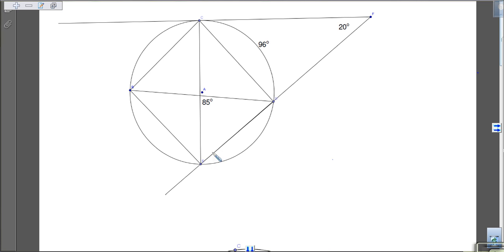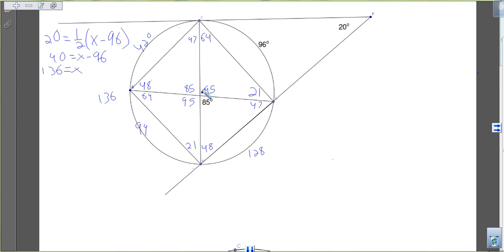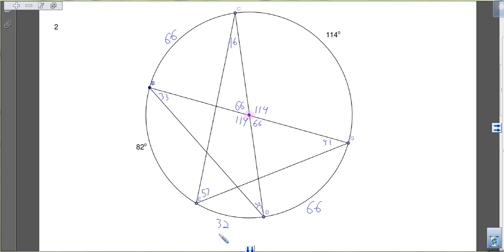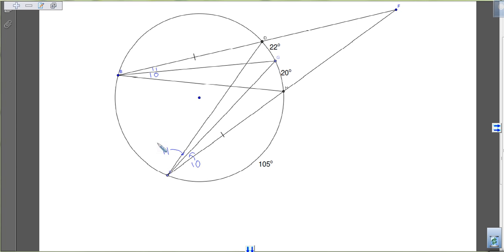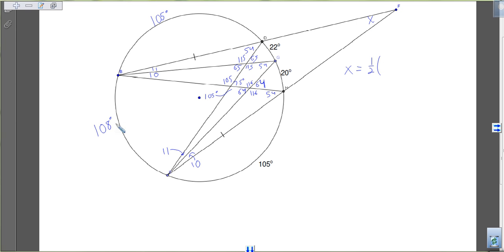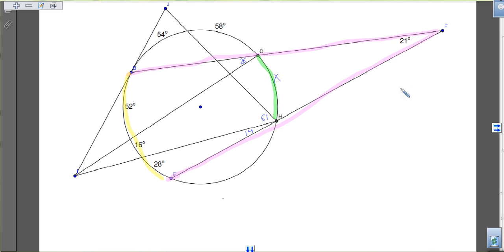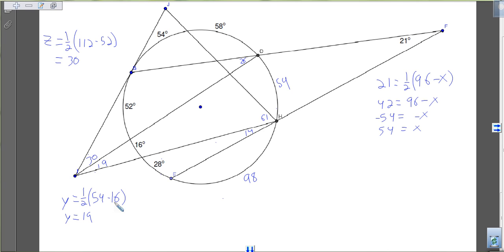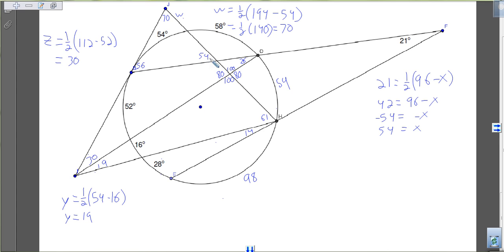Sample Circles Solutions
Solutions to Circles worksheet
My apologies for the poor voice quality...my voice was slowly fading due to oncoming sickness